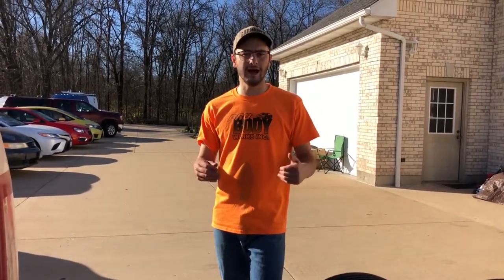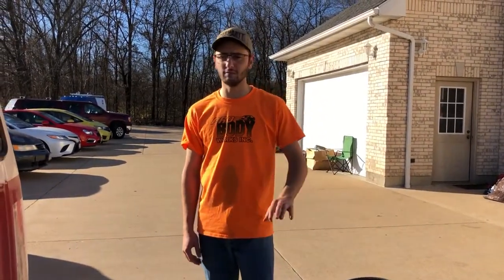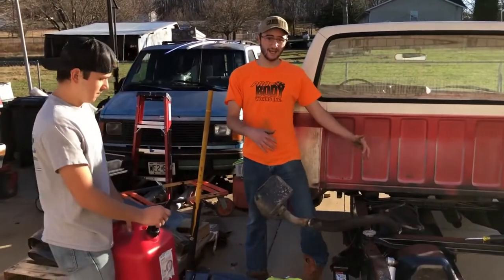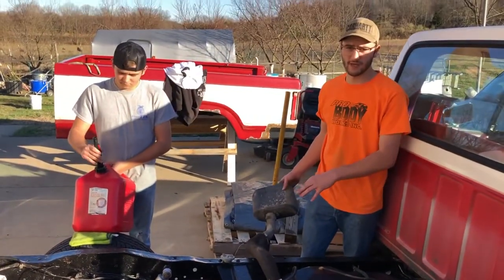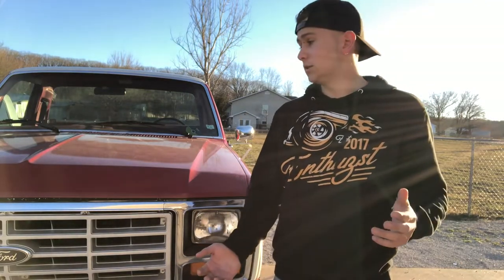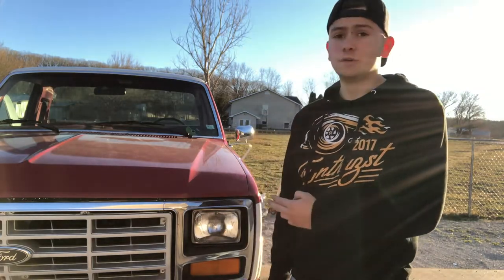1982 Ford F-150 Restoration Part 9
Watch as we get the truck started after 3 months of sitting